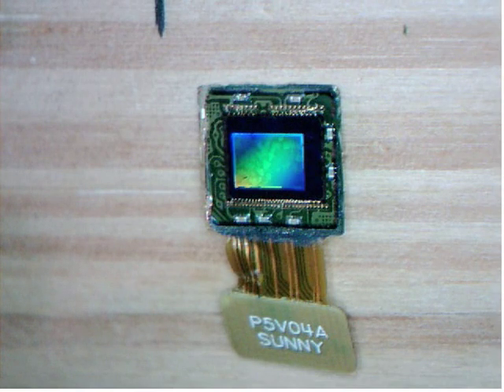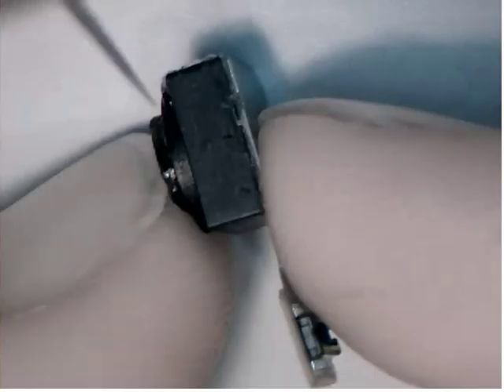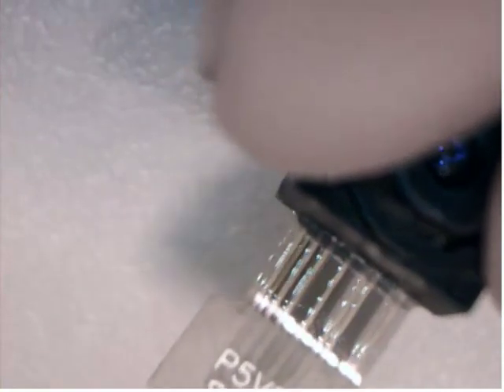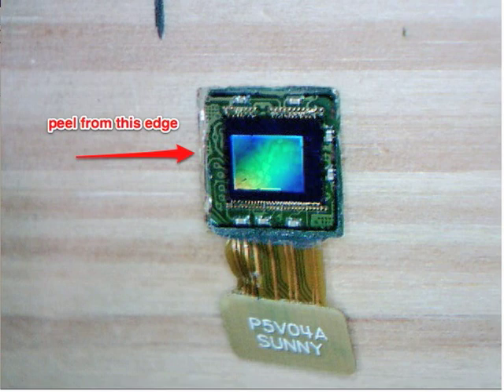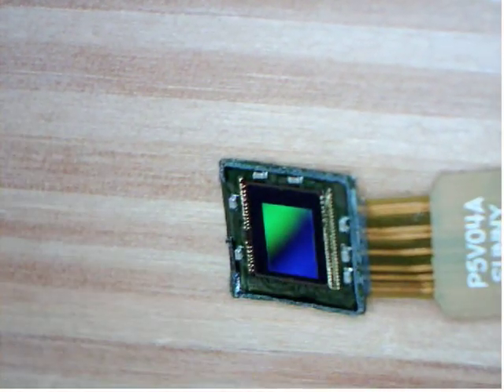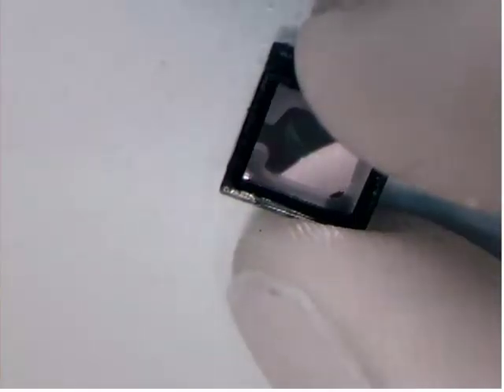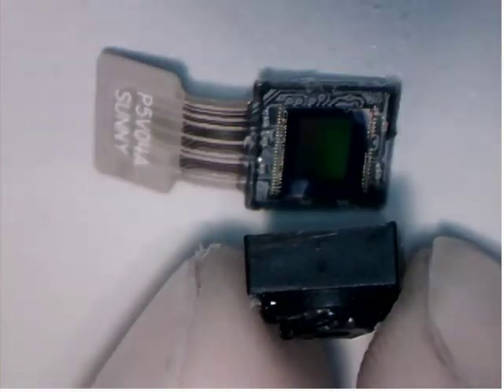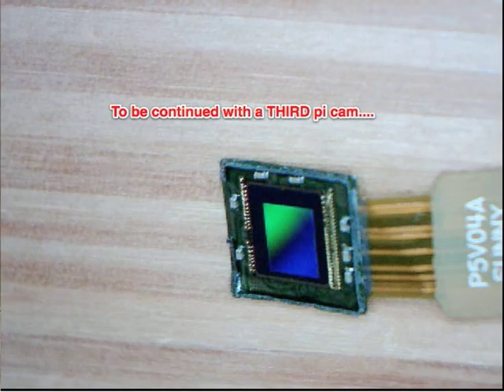Removing the IR Filter on A Raspberry Pi Camera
Based on Gary Fletcher's instructions, only under a video microscope for detail. This is not recommended, its rather tricky.